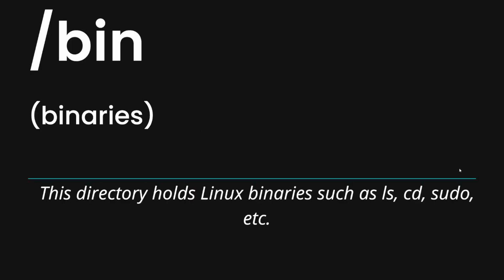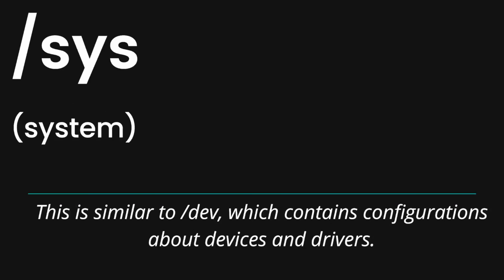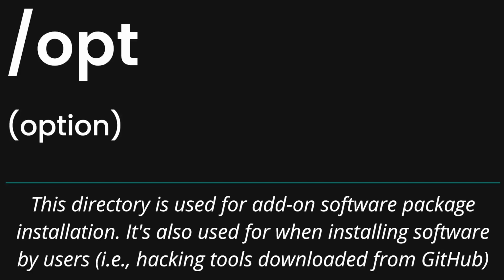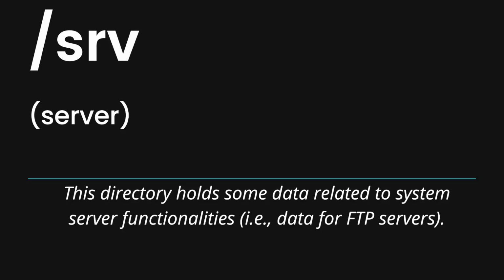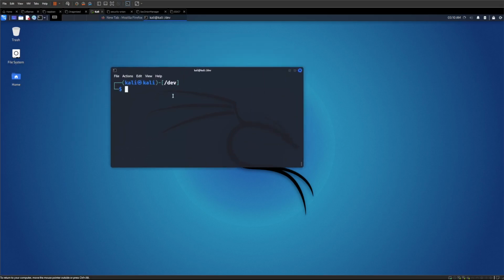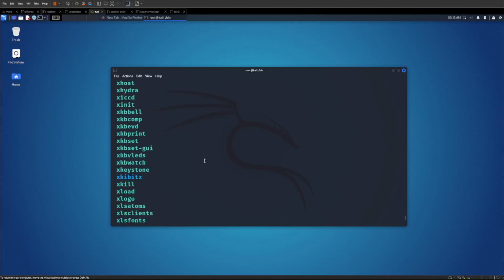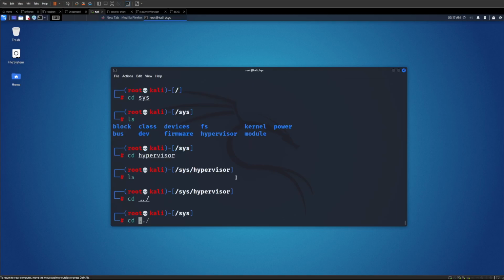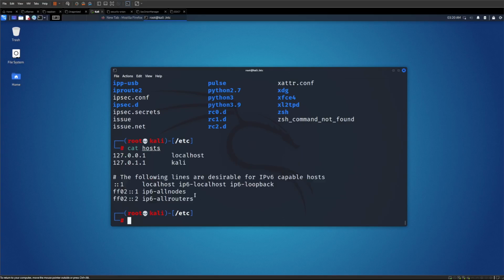Kali Linux File System: What it is and why it's IMPORTANT?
In this tutorial I am going over the entire linux file system tree, to explain the purpose of every directory/folder and its contents. I hope this was very informative and helped you guys better understand the linux file system.

If you have any questions or comment please leave them below!